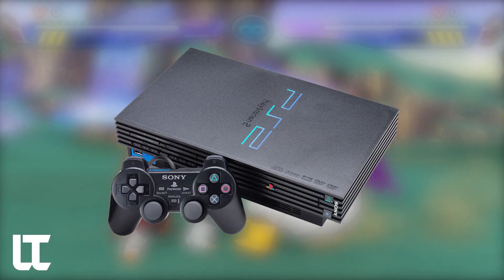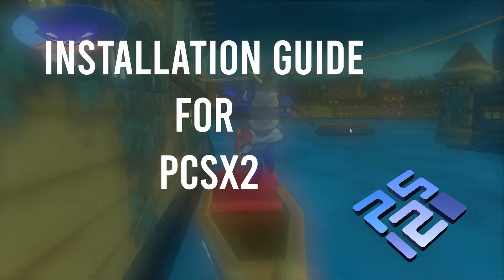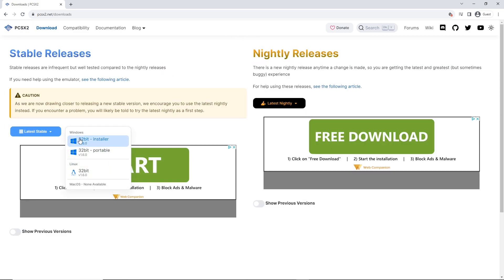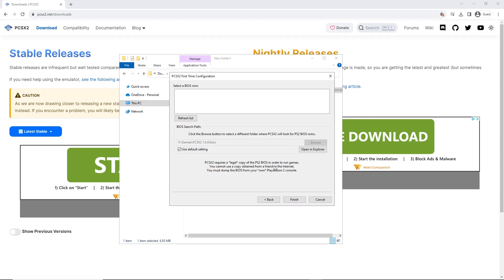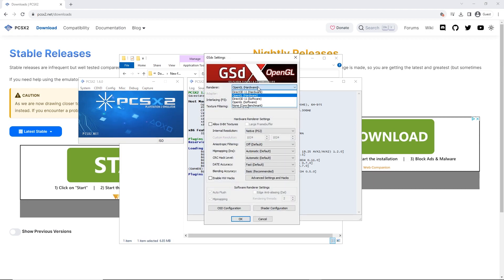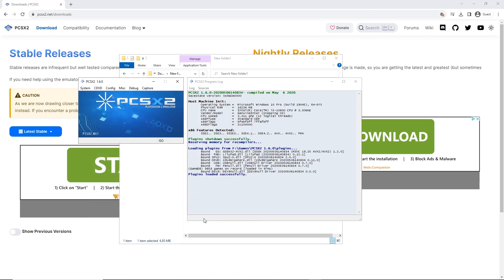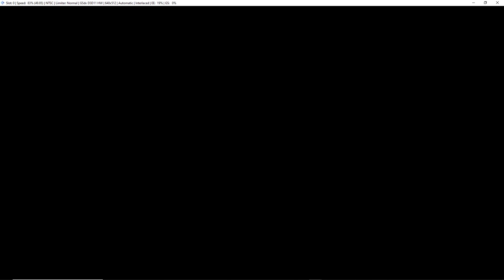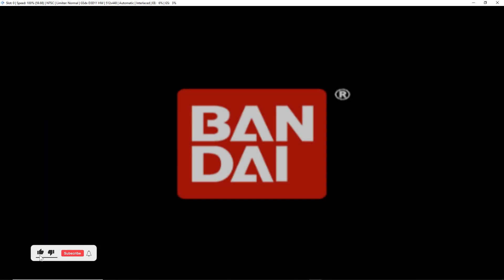Quick Setup Guide For The PlayStation 2 Emulator (PCSX2)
In this video we will let you know how to install and setup the popular PlayStation 2 emulator, so that you can play your favourite childhood games.

The performance of the emulator might differ depending on your PC, try mess around with the settings to see what works for you.

WE DO NOT CONDONE PIRACY.